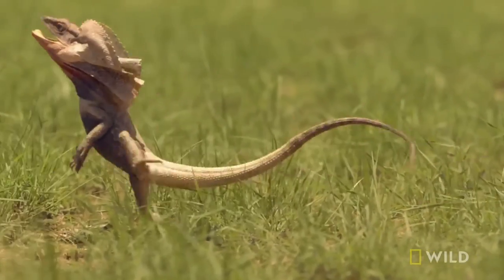The Frilled Lizard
this video is about the Frilled lizard.